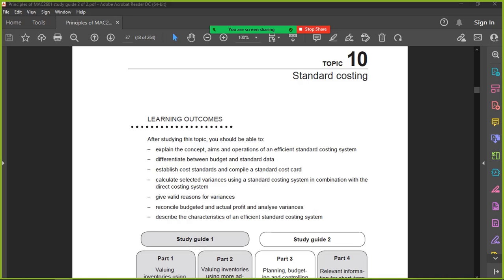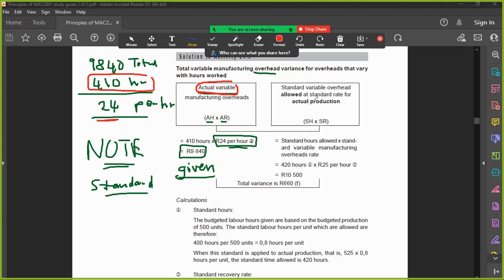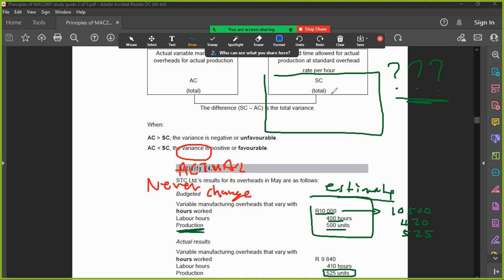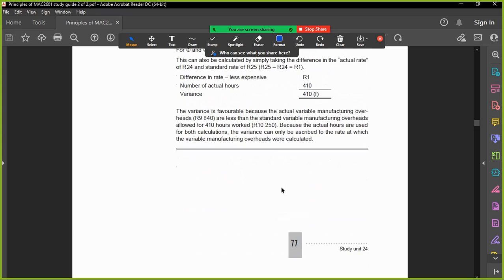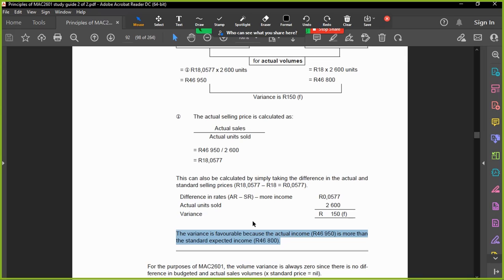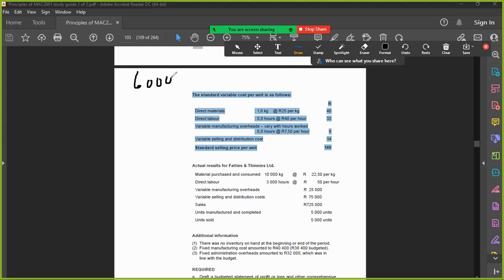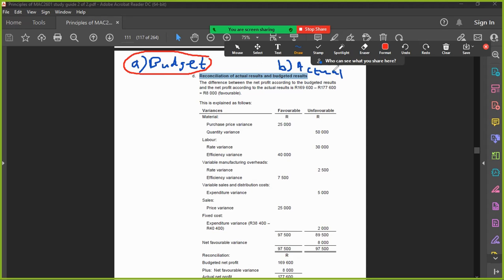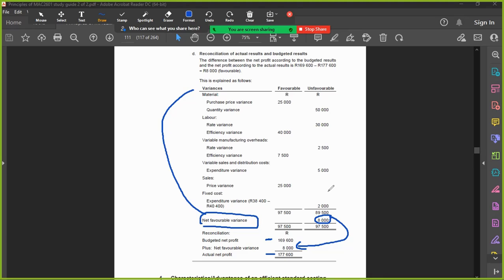MAC2601-Standard Costing Theory practical questions Actual VS Budget and Variances